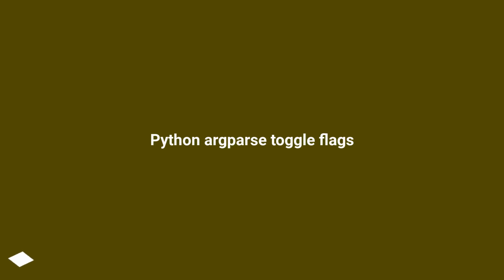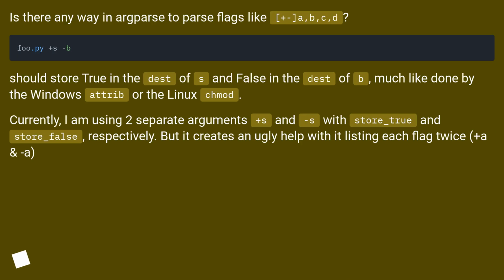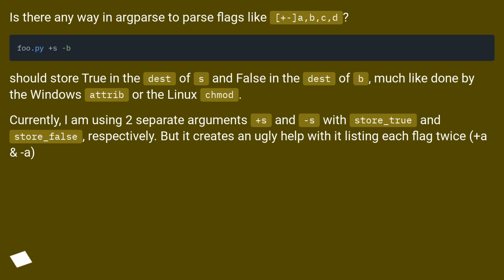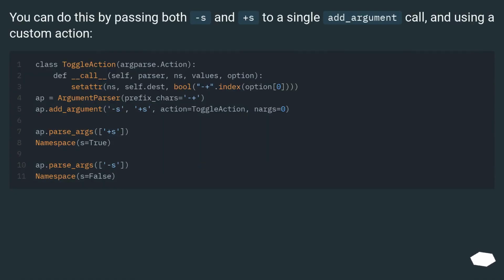Python argparse toggle flags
Chapters
00:00 Question
01:07 Accepted answer (Score 6)
01:31 Thank you